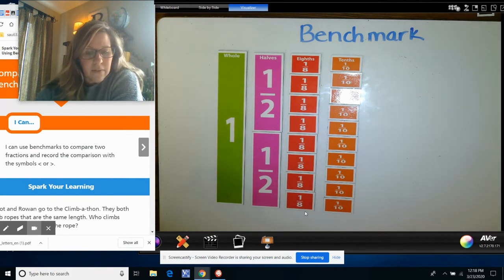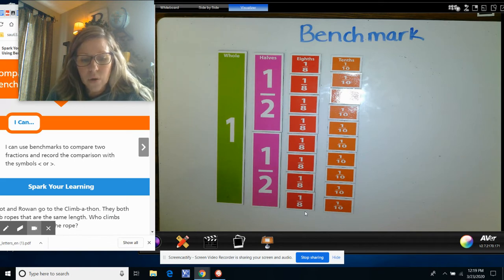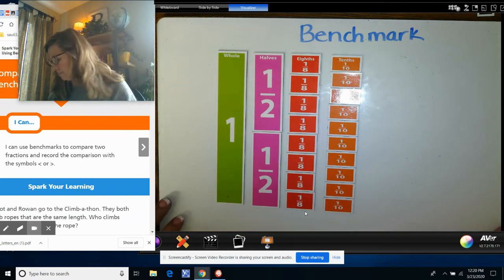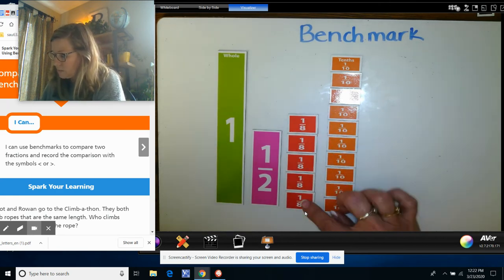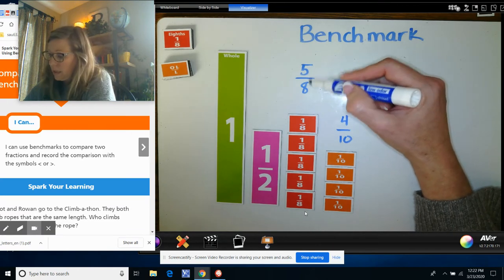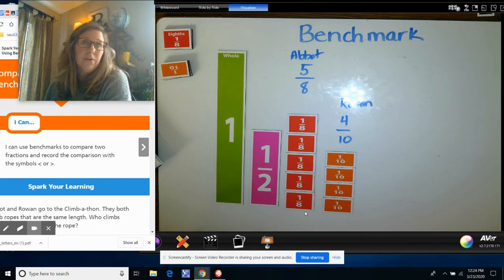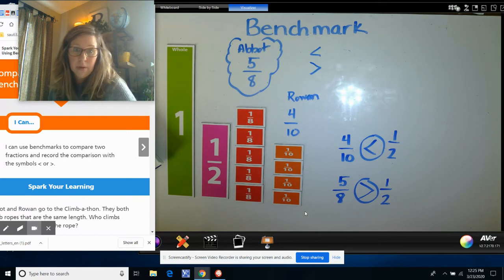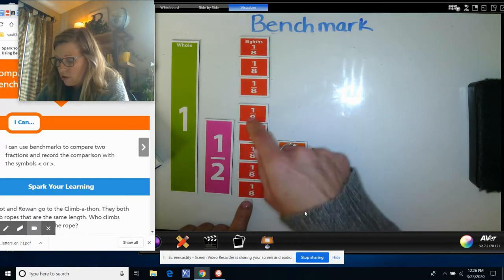Tuesday, March 24 Spark Your Learning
Spark Your Learning